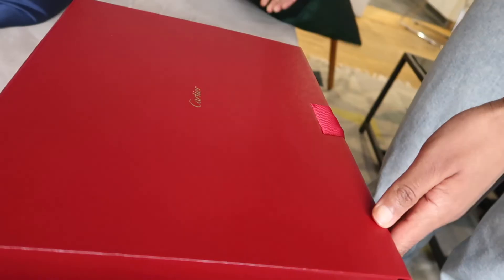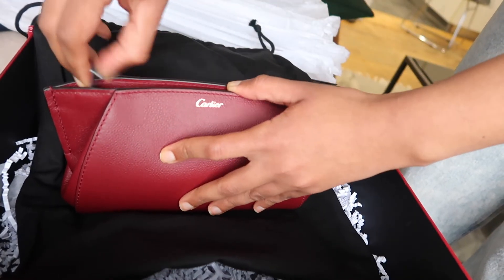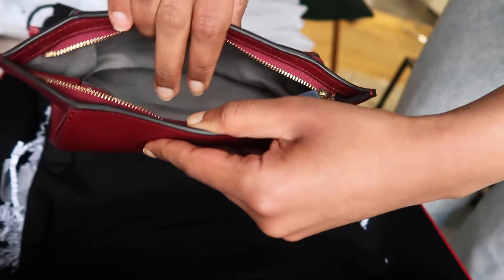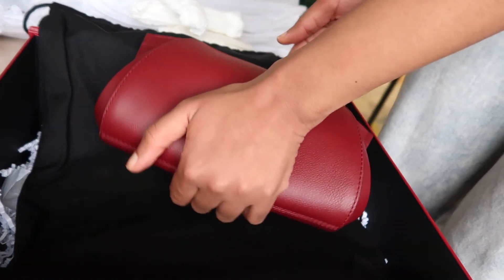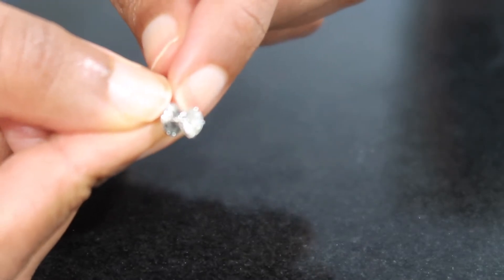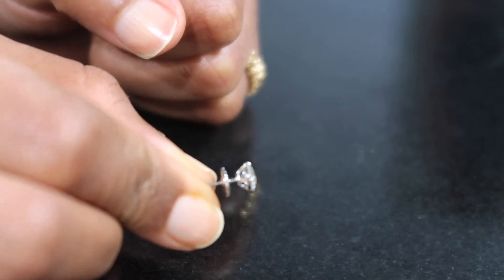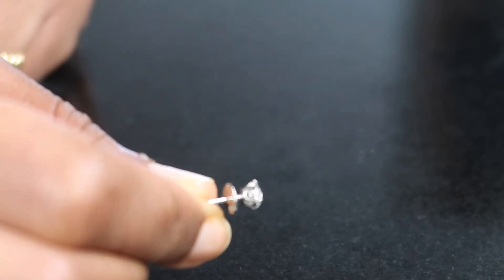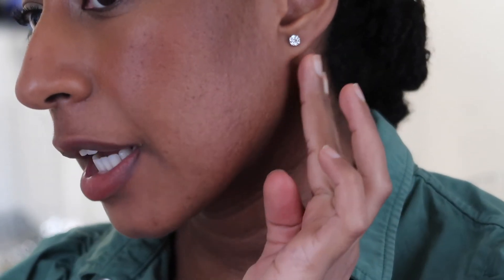Unboxing│Cartier Diamond Studs + Bday gift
FAQ:
- What I'm wearing:
 Sezane denim shirt